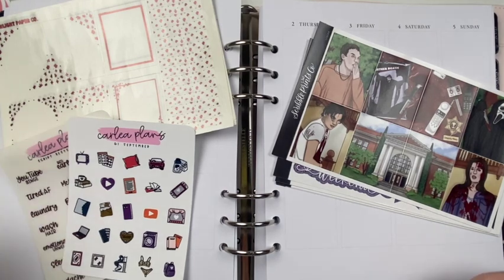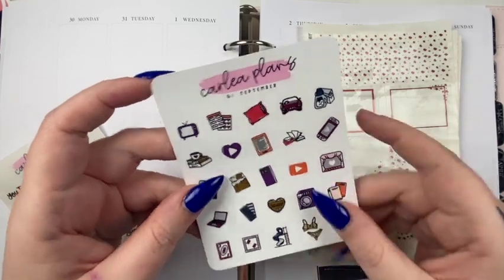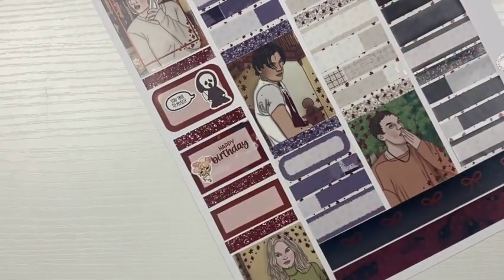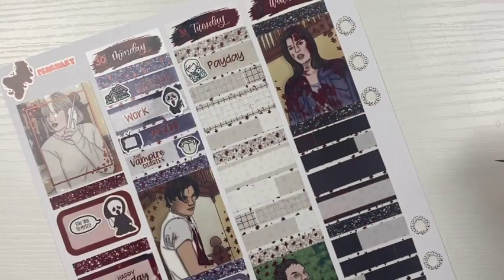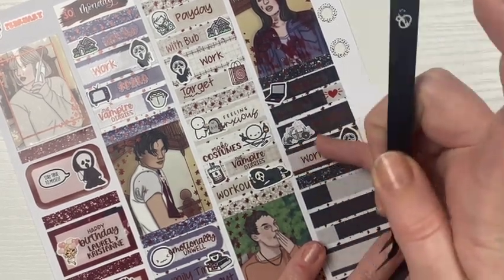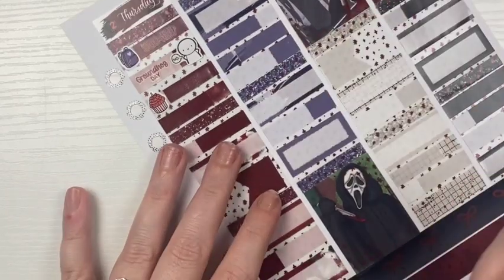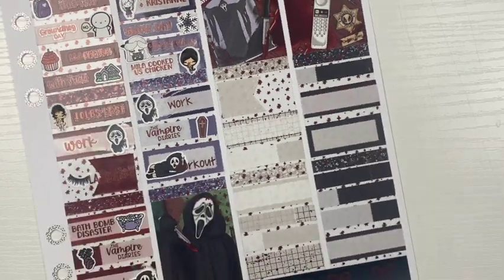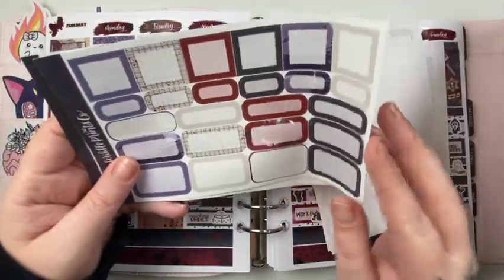Plan With Me || January 30th - February 5th 2023 || Ft. Scream - Scribble Prints Co.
Black Magic Melts | CARLEA15

SHOPS I USE ||

PLANNER & INSERTS ||
Aura Estelle Cloud (Camelia) A5W
with Caress Press Dated Inserts

slice tool
white out